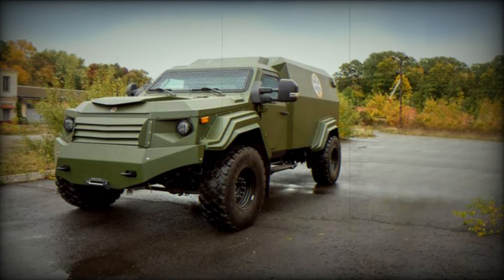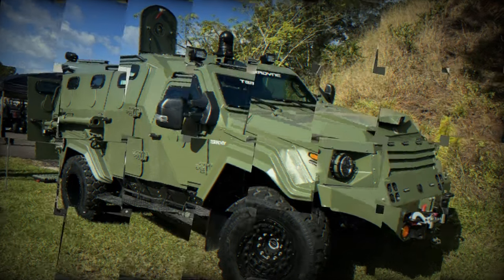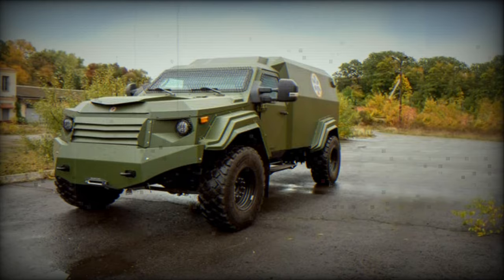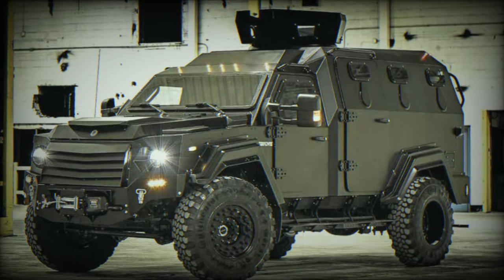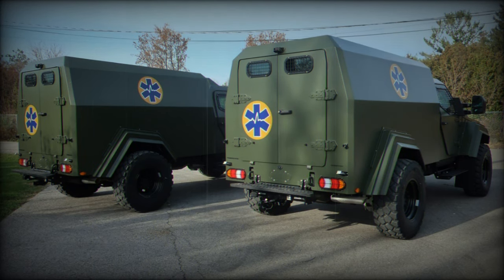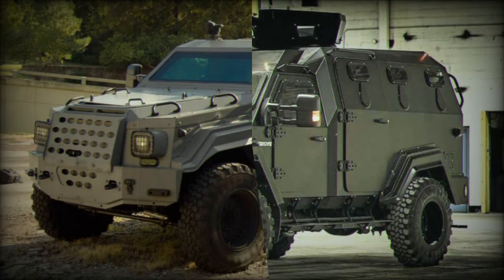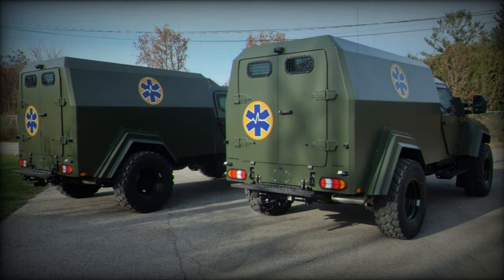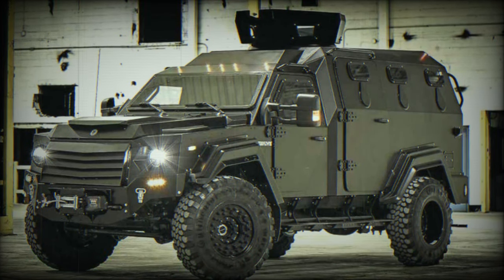Ukraine receives last Canadian made Terradyne Gurkha Mine Protected Vehicles